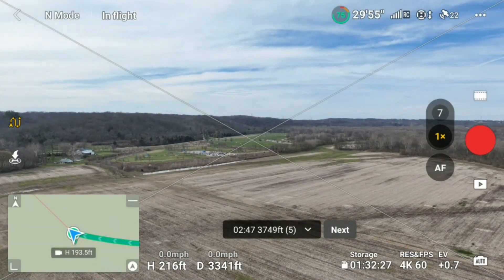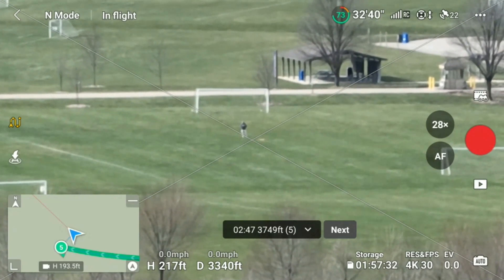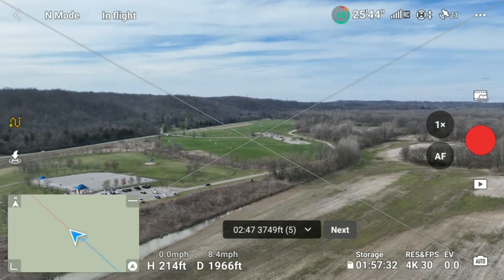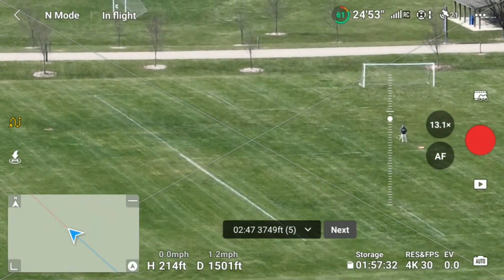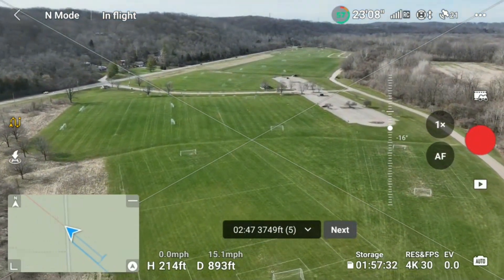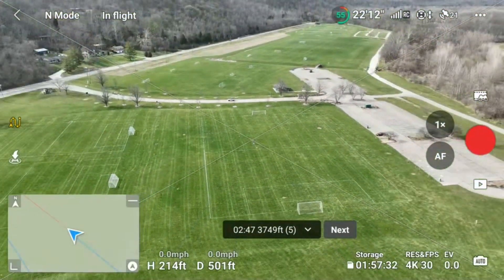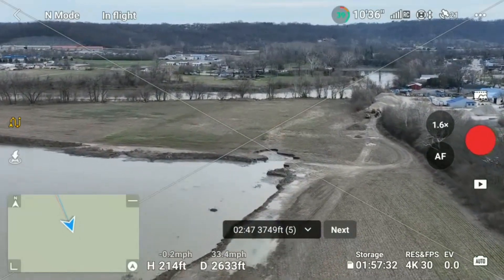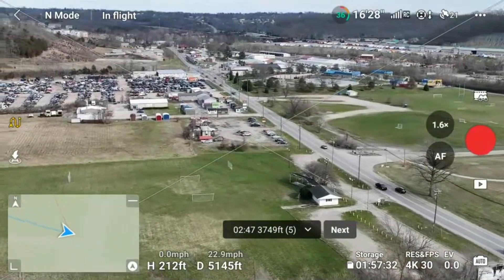DJI Mavic 3 Camera Zoom Range Test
Today I took the DJI Mavic 3 to my favorite park to showcase the 28x zoom from different distances to show how far the digital zoom can reach. I also used the sport mode towards the end of my video to show my top speed of 46mph flying into the wind.